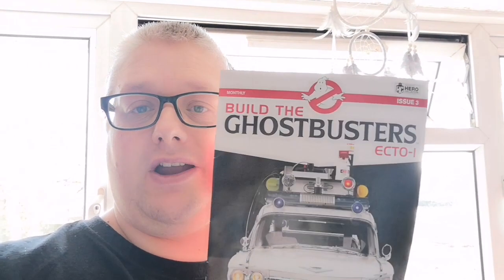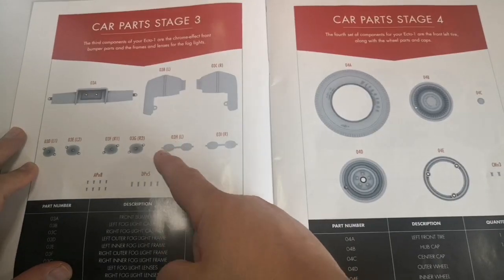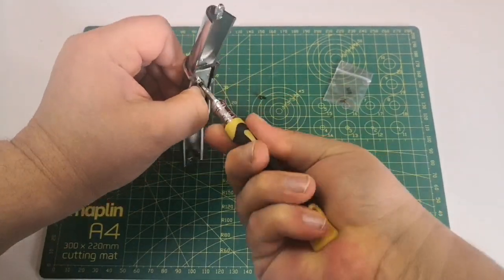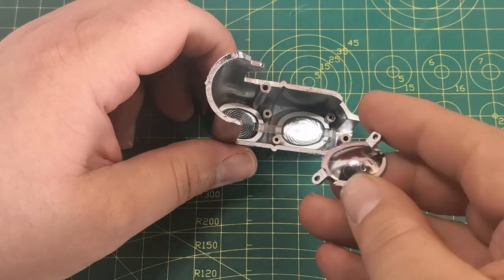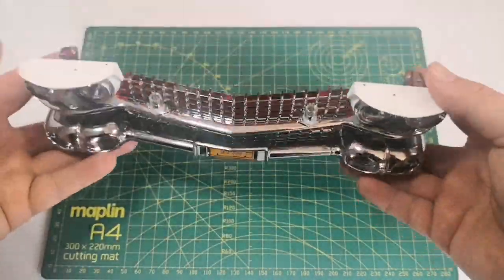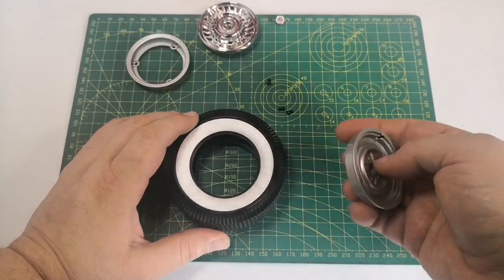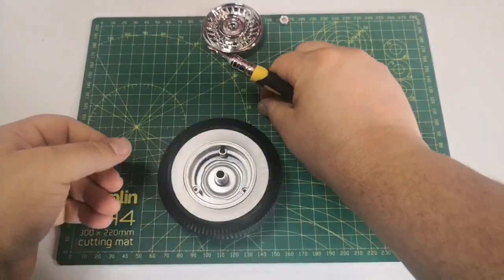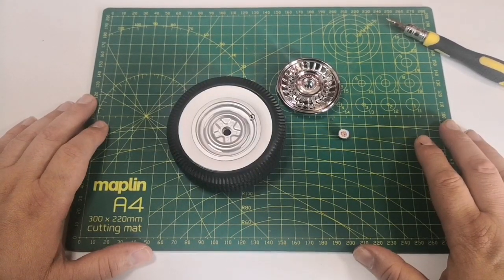Build Ghostbusters ecto-1 issue 3 part 1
Build Ghostbusters ecto-1 issue 3 part 1 Stage 3 & 4